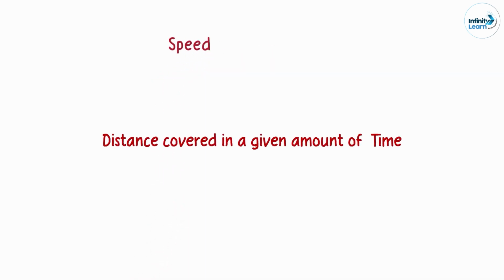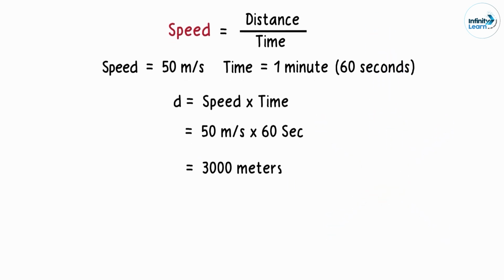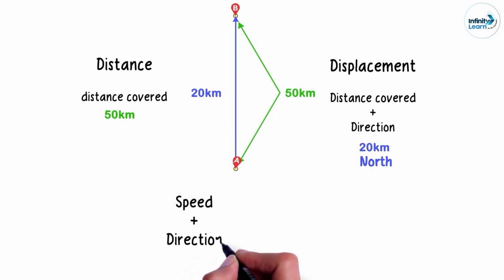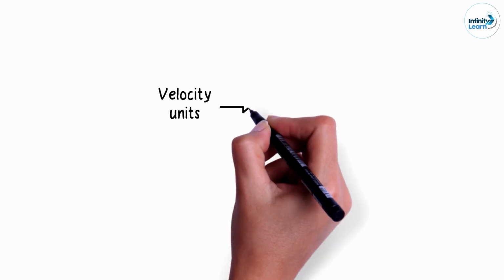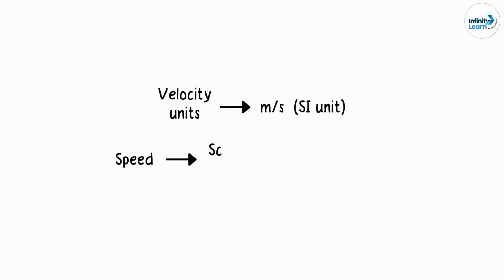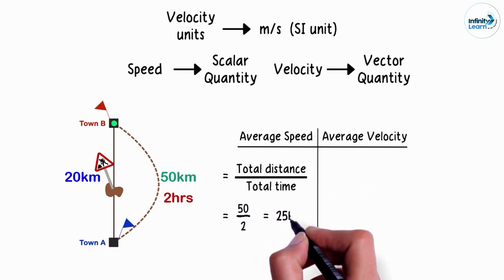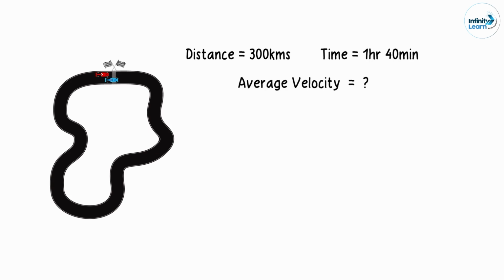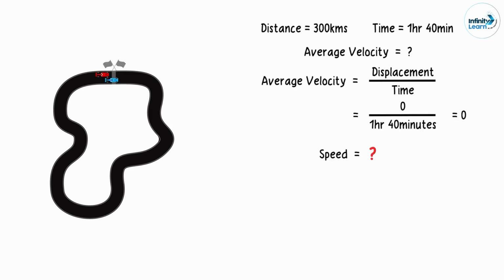Velocity || Motion - Grade 9 Physics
📊 Live RE NEET 2026 Paper Solution 🎥Join 📊 Live NEET 2026 Paper Discussion with Answer Key In Grade 9 Physics, velocity is defined as the rate at which an object changes its position.
Key Concepts:

    Definition: Velocity is a vector quantity, meaning it includes both magnitude (speed) and direction. For example, saying "30 m/s to the east" provides a complete description of velocity.

    Calculation: Velocity is calculated by dividing the change in position (displacement) by the time taken for that change.

    Difference from Speed: While speed measures how fast an object is moving regardless of direction, velocity specifies how fast and in which direction the object is moving.

Understanding velocity is essential for analyzing motion and predicting how objects will move in different scenarios, forming a foundational concept in kinematics.